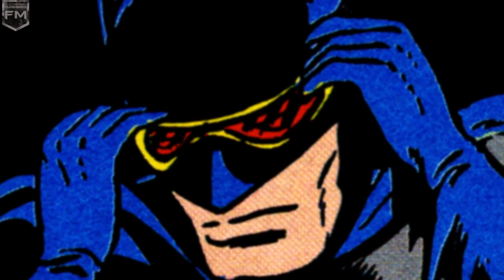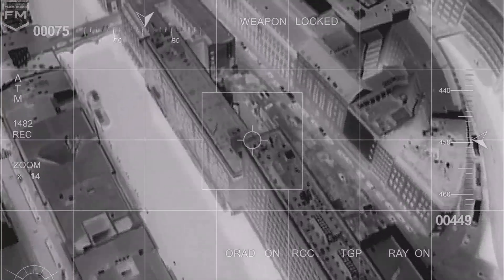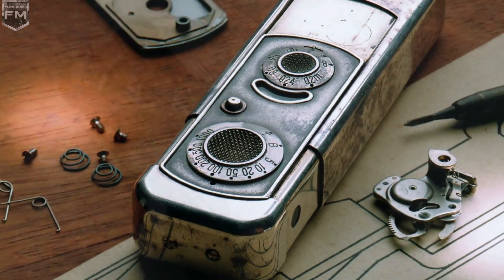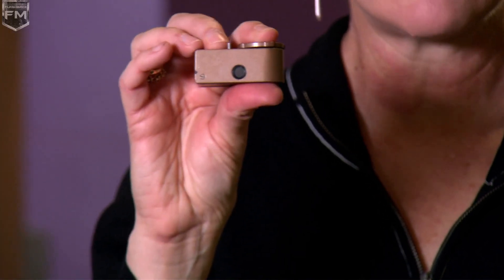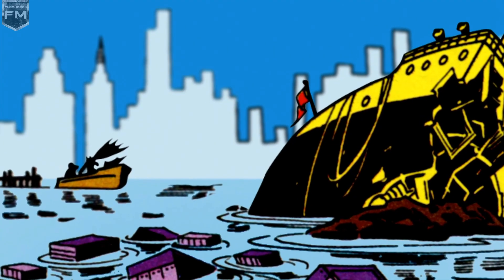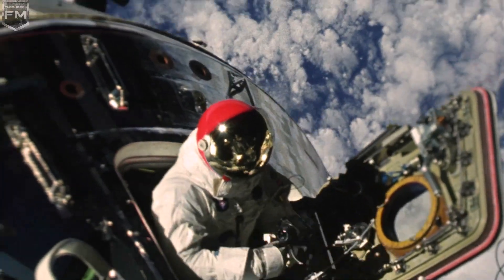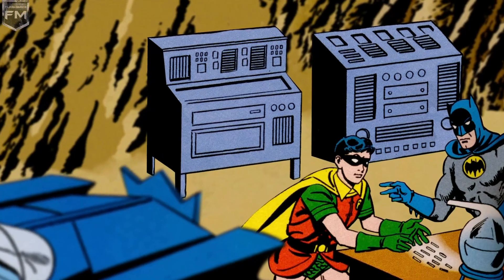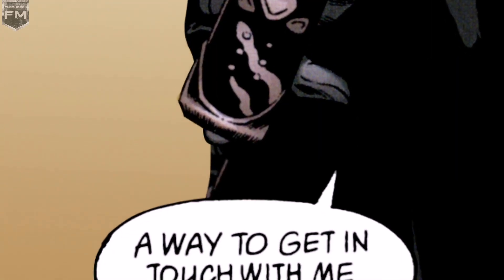Batman's Technologies 'The Dark Knight' Special Features [+Subtitles]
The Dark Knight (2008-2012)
Batman's Technologies
Subtitles: English, Russian

Film description: When the menace known as the Joker emerges from his mysterious past, he wreaks havoc and chaos on the people of Gotham, the Dark Knight must accept one of the greatest psychological and physical tests of his ability to fight injustice.

Director: Christopher Nolan
Cast: Christian Bale (Bruce Wayne \ Batman), Heath Ledger (Joker), Aaron Eckhart (Harvey Dent \ Two-face), Michael Caine (Alfred), Maggie Gyllenhaal (Rachel), Gary Oldman (Gordon), Morgan Freeman (Lucius Fox) ...